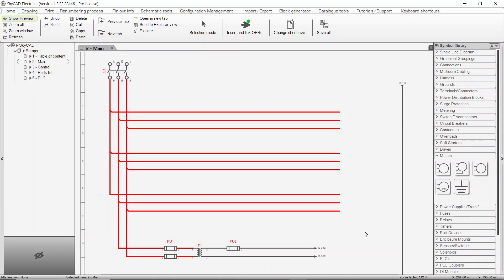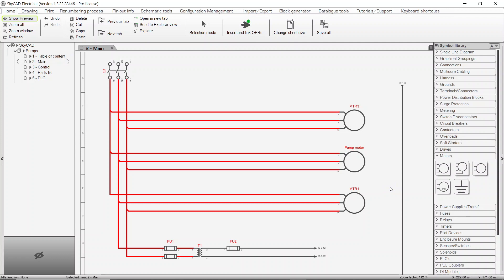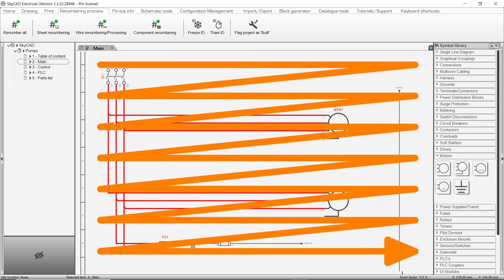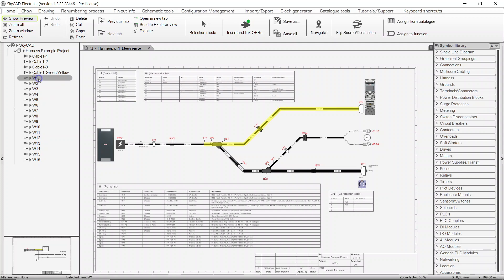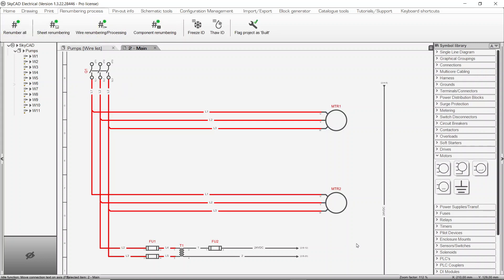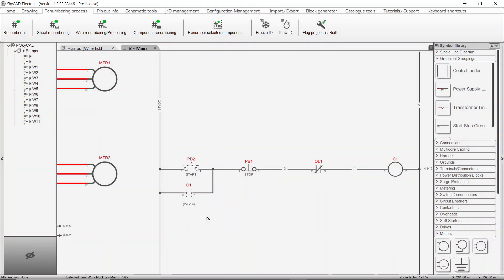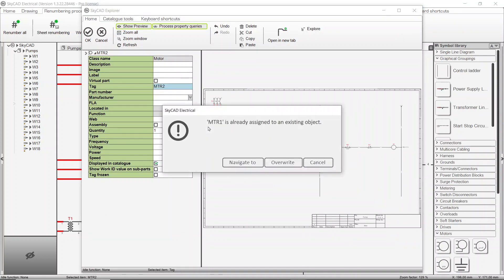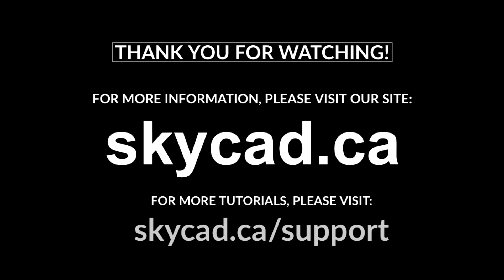SkyCAD Electrical - Numbering process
This tutorial covers SkyCAD's automatic numbering features.